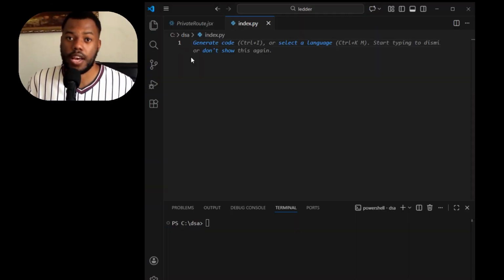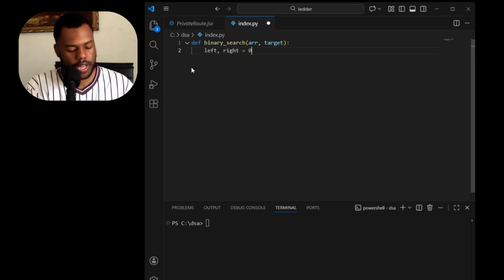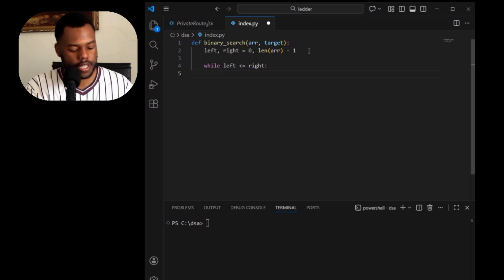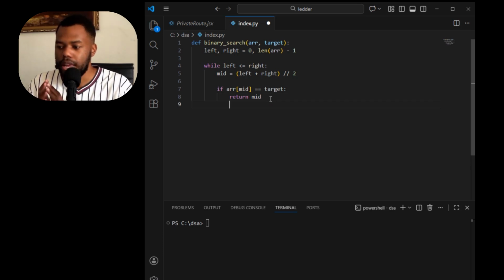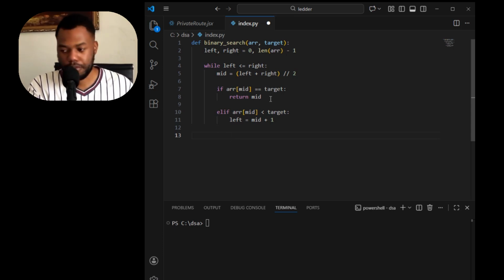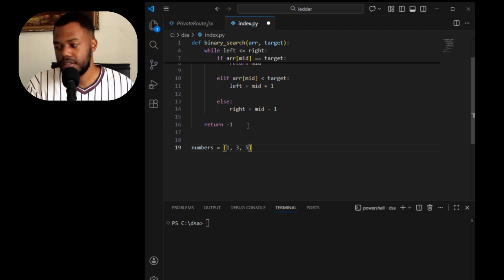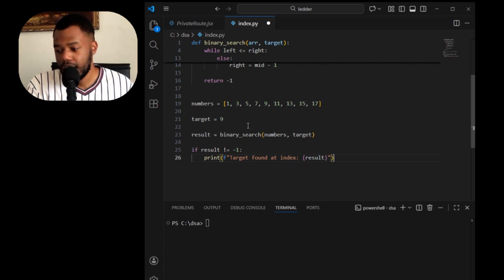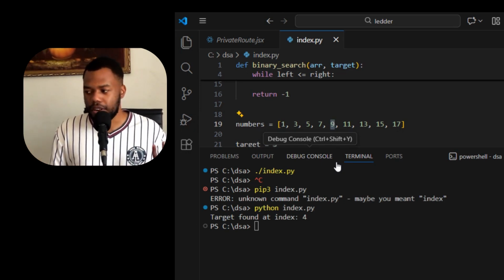The ONLY Binary Search Video You Need – Easy & Fast!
Struggling with Binary Search? Stop searching this is the only video you’ll need to fully understand it! We break down the concept step by step, with visuals, code examples, and practical tips to help you crack interviews, coding tests, or your next project.

What you’ll learn in this video:
What Binary Search is and why it’s so fast
How to find the middle element efficiently
Step-by-step walkthrough of the algorithm in code
Common mistakes to avoid and best practices

Don’t forget to:
✅ Comment if you want more algorithm videos explained visually